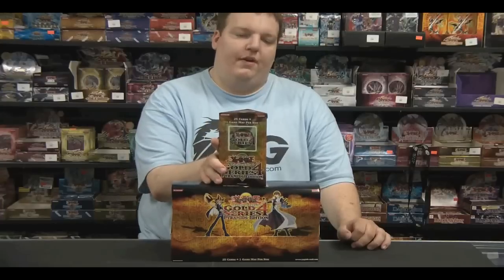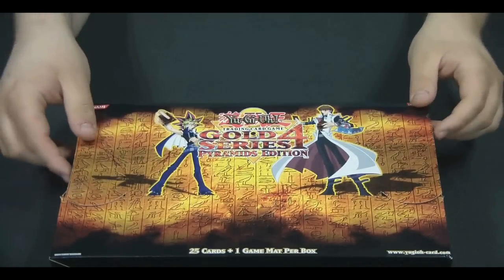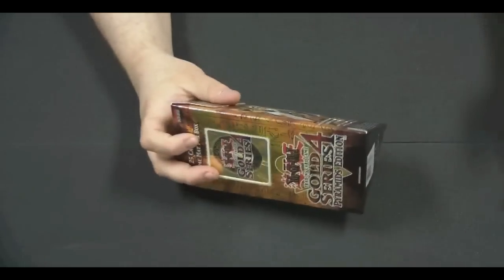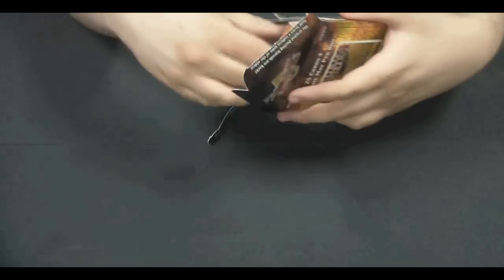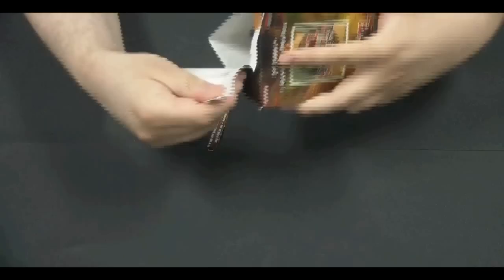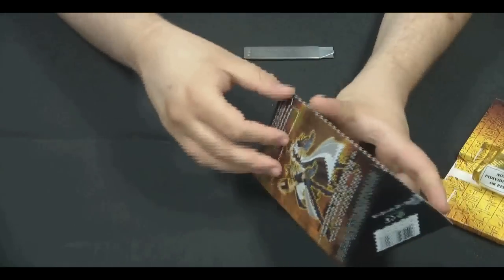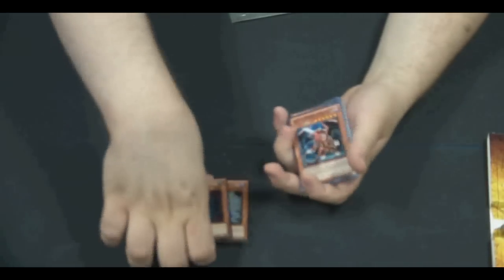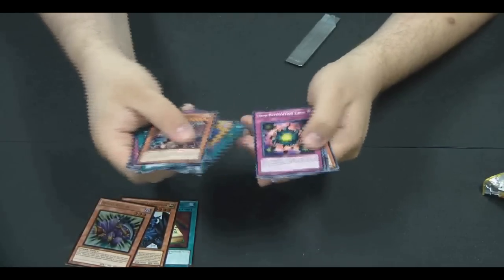Gold Series 4 Box Opening and Giveaway!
In this video we open up a box of the newly released Gold Series 4 for the Yugioh TCG, and we will be giving away its contents on our Facebook page!